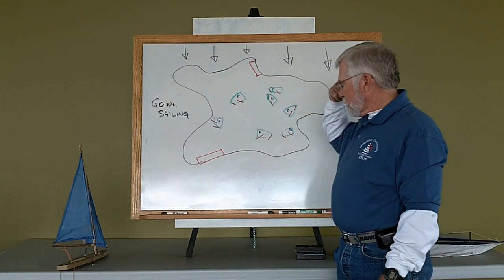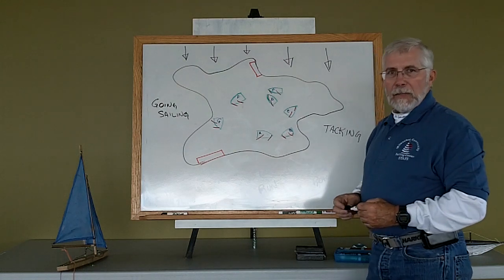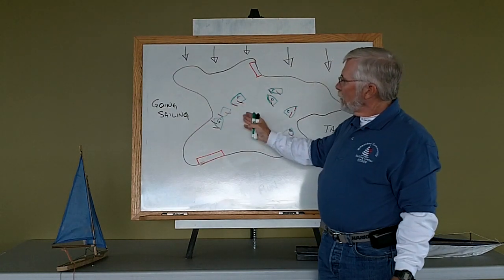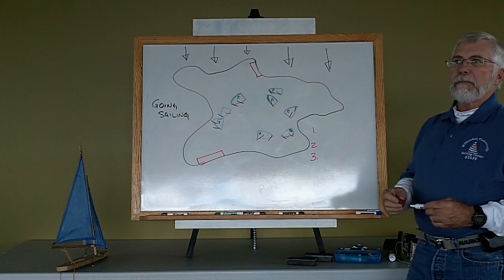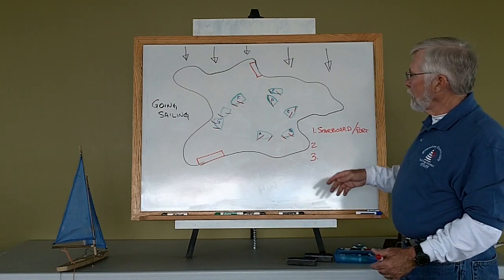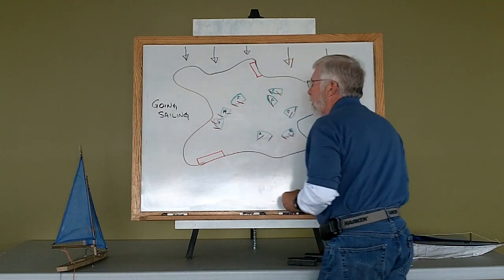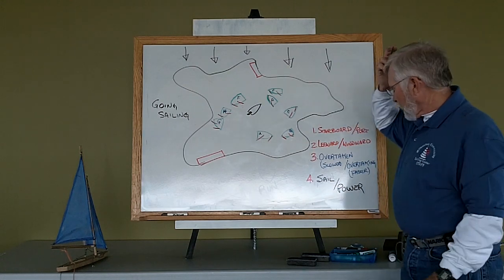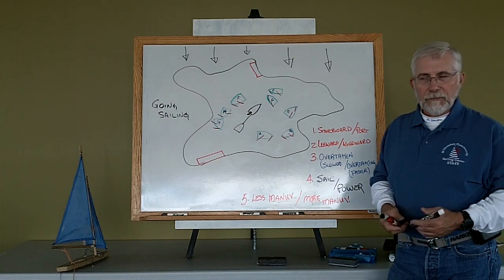Going Sailing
How do you get from one place to another on a sailboat? Pay attention to wind, water traffic, and your points of sail to get from Point A to Point B.